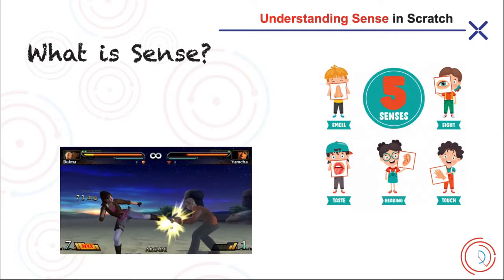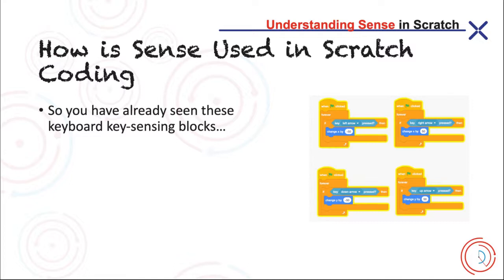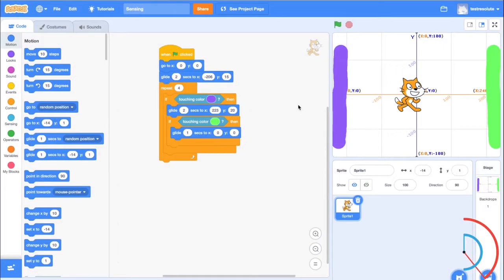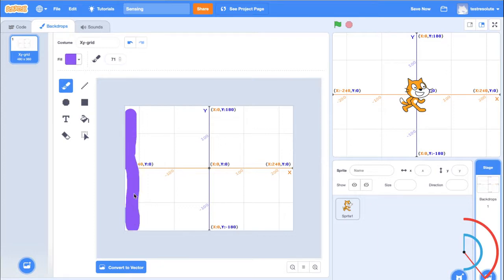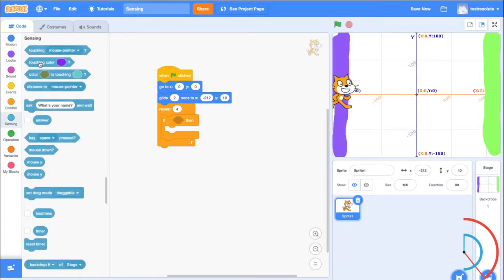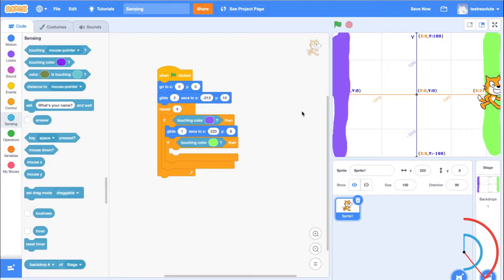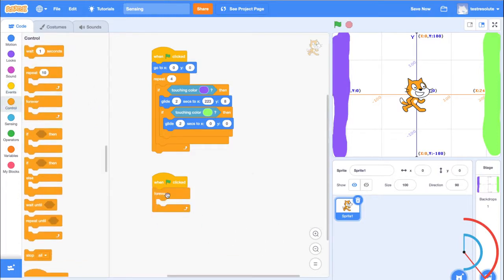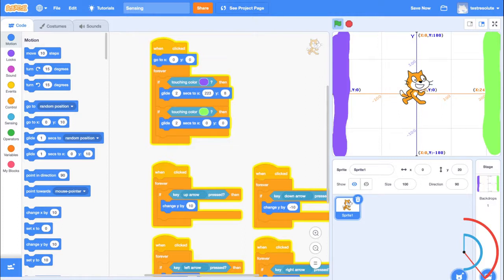04 Robotics conditional Statements 04 What is sense